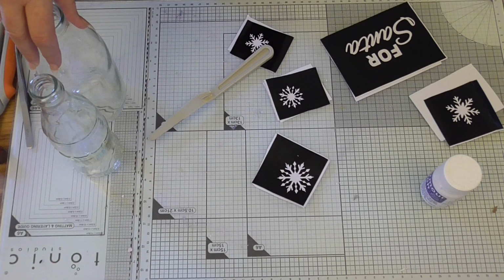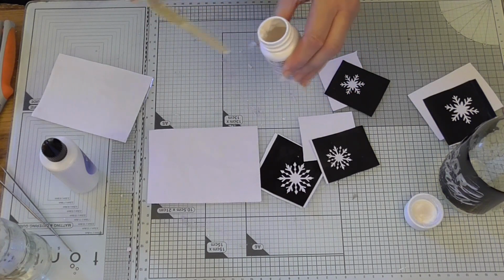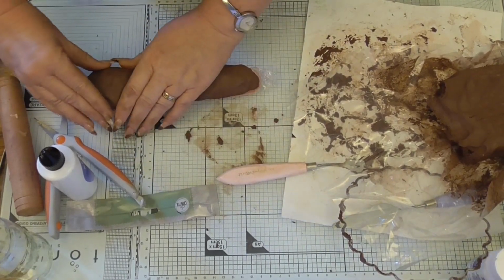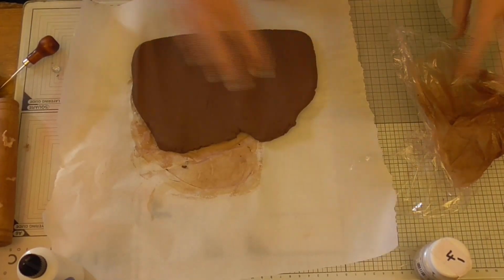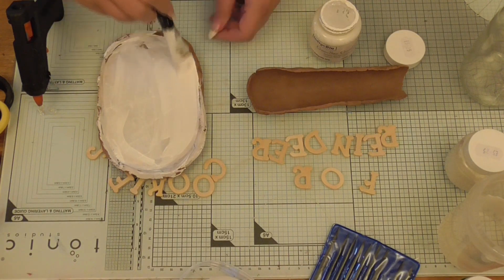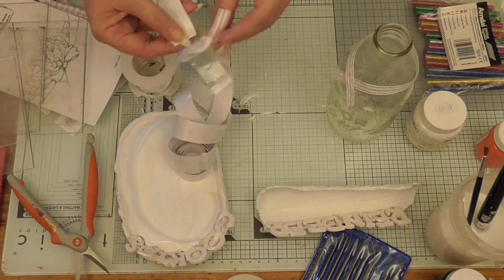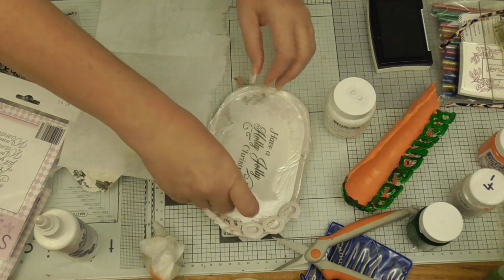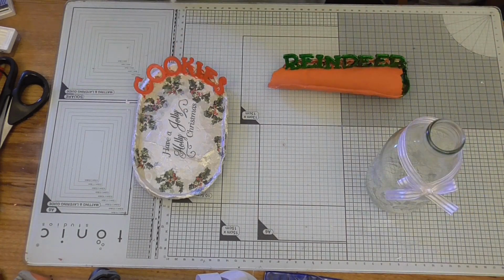For Santa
For Santa is what he needs on Christmas Eve  - Milk bottle, cookie plate & special carrot dish for the reindeer! We make the dishes and etch the milk bottle...the easy way, of course!